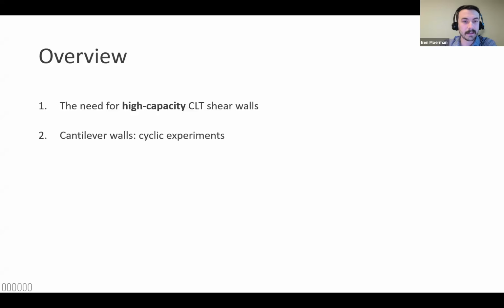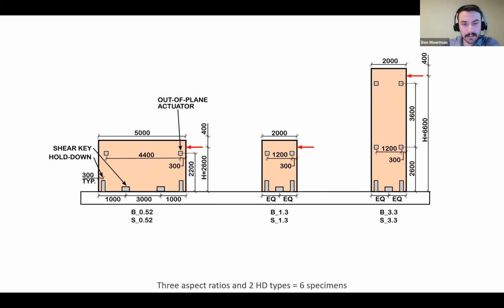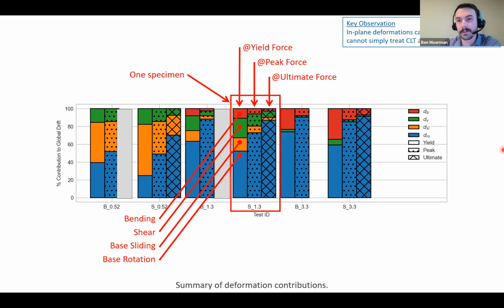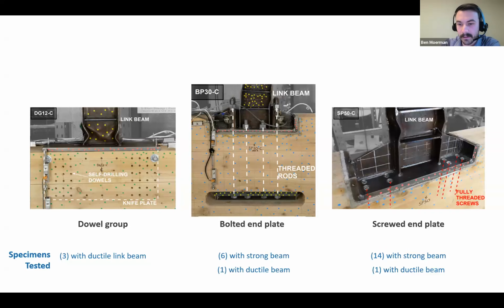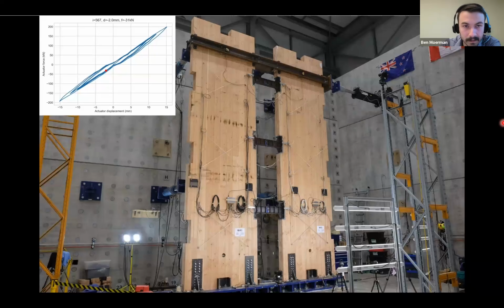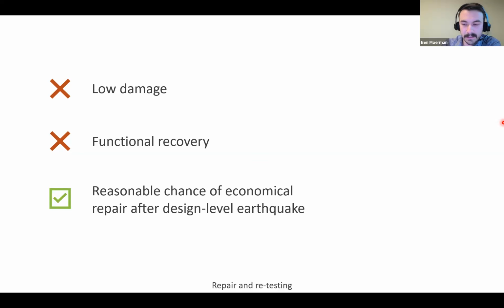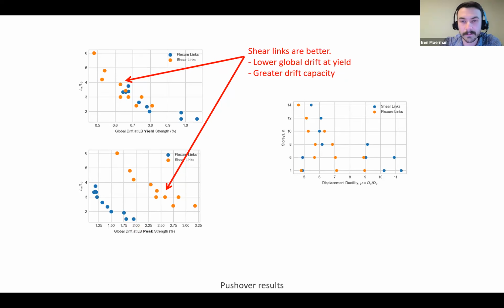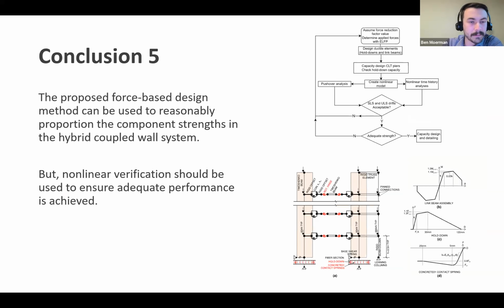November 2023 – CLT shear walls – Ben Moerman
The lateral capacity of a conventional CLT shear wall is often governed by the strength and stiffness of its connections, which do not significantly utilize the in-plane strength of the CLT. Therefore, CLT shear walls are not yet being used optimally in the construction of midrise mass timber buildings due to a lack of research into the application of high-capacity connections and alternative wall configurations.

To investigate high-capacity CLT shear walls, cyclic experiments were completed on critical beam-to-CLT wall connections, cantilever CLT walls, and a coupled wall. The experimental programmes concluded with the cyclic testing of a 3-storey, 2/3-scale coupled CLT wall specimen with three steel link beams and mixed angle screwed hold-downs. Failure of the system was characterised by combined bending and withdrawal of the screws in the mixed angle screw hold-downs, yielding and eventual inelastic buckling of the steel link beams, CLT toe crushing, and local CLT delamination. As part of the investigation of this coupled wall system, three beam-to-wall connection types were developed and cyclically tested to investigate their behaviour and feasibility. In addition, several coupled CLT shear walls were numerically modelled and calibrated based on the results of the coupled wall experiments to further investigate the seismic performance of the system.

Speaker: Ben is a Canadian structural engineer with a keen interest in the seismic behaviour of buildings and innovative structural systems. He had the privilege of researching mass timber buildings and testing innovative CLT wall systems under the supervision of Minghao Li for the past 4 years at the University of Canterbury. Now a structural engineer for StructureCraft, he is hoping to implement his research in innovative mass timber building projects.